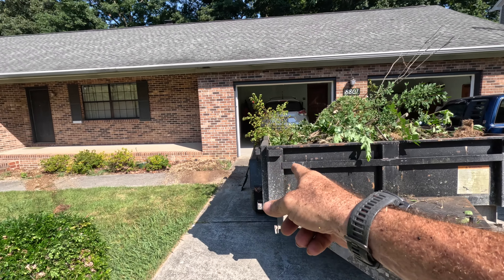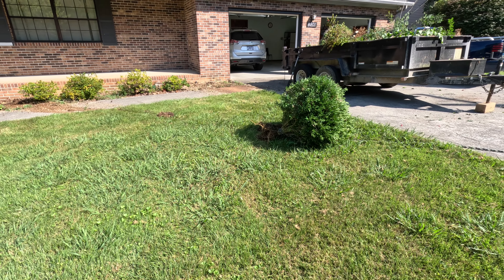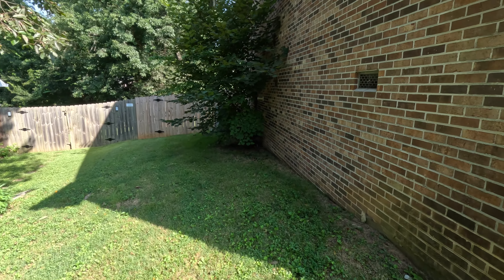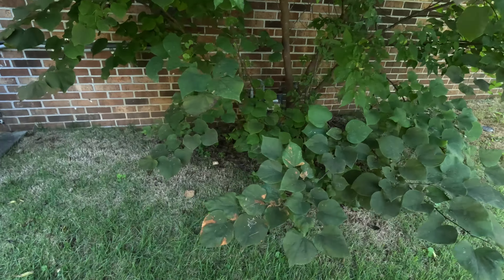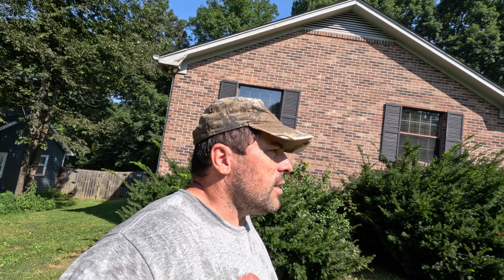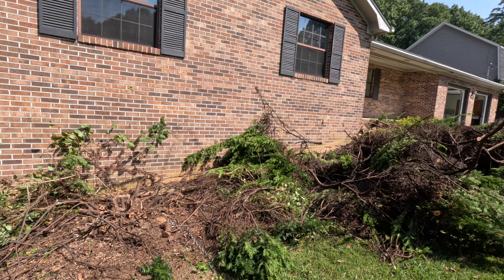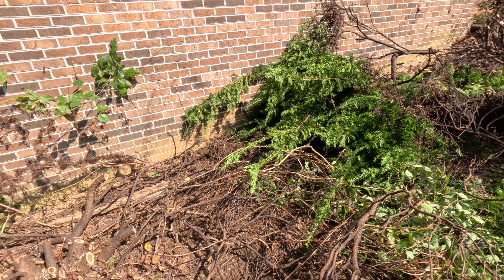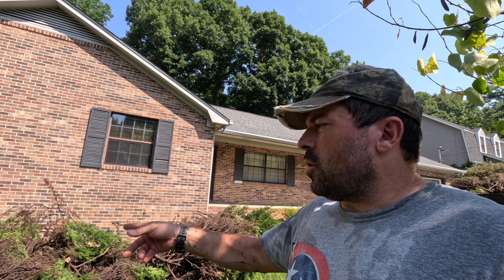August landscape clean up 4K